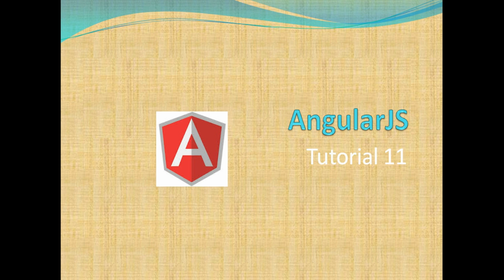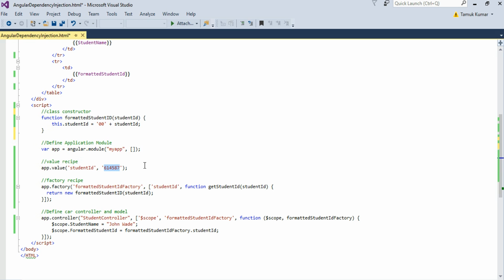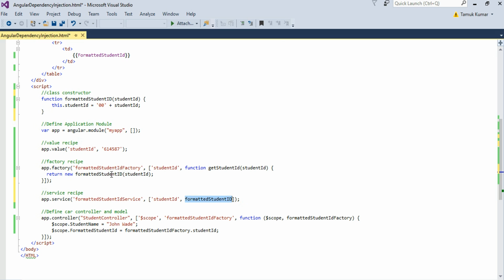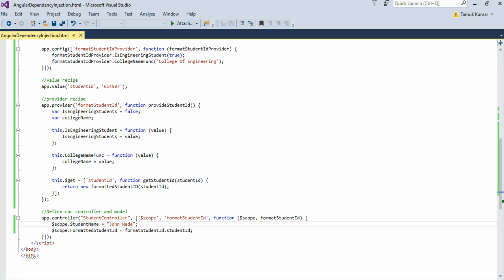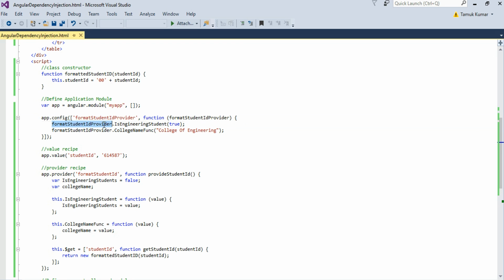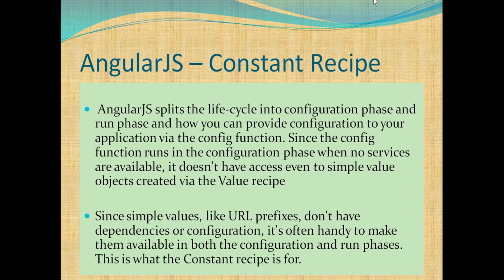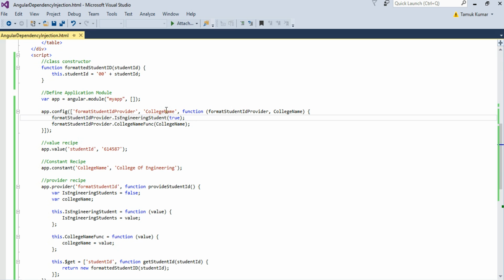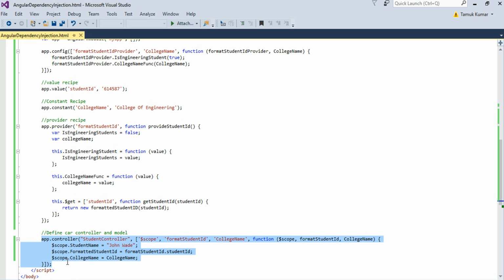AngularJS Tutorial 11 | Dependency Injection Part 2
Watch this AngularJS tutorial video to learn about dependency injection in AngularJS. Learn how you can use different service recipes to implement dependency injection in AngularJS. It gives you an insight into value, factory, service, constant and provider recipes to implement dependency injection in AngularJS.

Learn how to create a single page application. You can learn to create single page application using ng-view, ng-template directives and $routeProvider service. It teaches how to effectively use ng-view and ng-template directives and $routeProvider service.

Learn how to implement AJAX in AngularJS and include view inside your AngularJS application.

Implementing AngularJS validations keep you from submitting invalid values. Learn about the available $invalid, $error and $dirty flags which help you to show validations.

Implementing AngularJS modules helps you to separate code components. You can move your code in separate javascript files and include those files in your main file.

AngularJS tutorial is a comprehensively designed tutorial that will help you learn every concept with scrupulous attention. It gives you an insight into how you can use its various features to your advantage.

This tutorial gives you an insight into creating Table using ng-repeat directive. It also teaches you how to use various AngularJS HTML DOM directives like ng-disabled, ng-show, ng-hide and ng-click.

This tutorial gives you an insight into the AngularJS filters and the various AngularJS filters available. AngularJS filters will help you format data and display it in desired manner. Uppercase filter will display data in uppercase and can be used in expressions. Lowercase filter will display data in lowercase and can be used in expressions. Currency filter will format number in the currency format and then display it. Filter filter can be used to select some items from the array based on a criteria. OrderBy filter will order the data based on a specific criteria.

this will tutorial will guide you to use AngularJS Expressions and AngularJS Controllers in an effective manner. You can learn how to
use different syntax to include the expressions. It will teach you how AngularJS expressions make it easy to display model values. It will show you how you can include literals as well as variables inside expressions. You can get an insight into how you can define an AngularJS controller and declare it with DOM. It gives you information on what is the purpose of the injected - $scope parameter and how it can be used to build model. You can learn to add variables or properties and functions to the model.

This tutorial gives answer to your most obvious questions like - What is AngularJS? AngularJS tutorial will help students to learn this technology well.  Job seekers can refer to this tutorial to remain up to speed with AngularJS. Software professionals can learn this technology to help them excel professionally.
This tutorial will teach you how to access the AngularJS framework and the various options available. You can also learn how to include it in your code and use it.

AngularJS is cross browser compliant, fast and easy to learn. It helps you develop client side applications in MVC way.